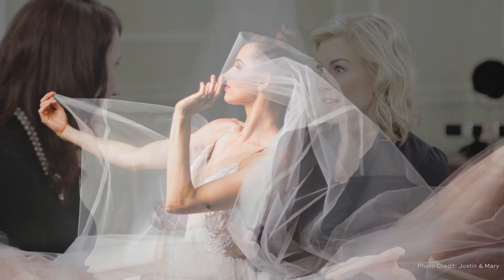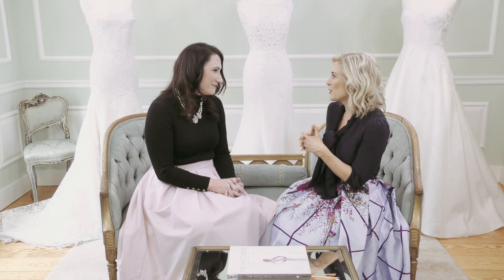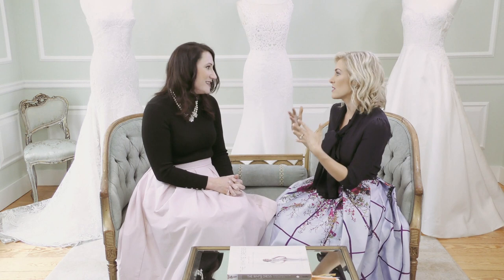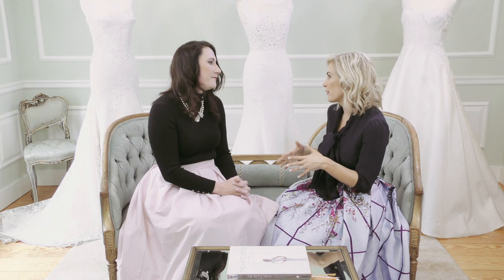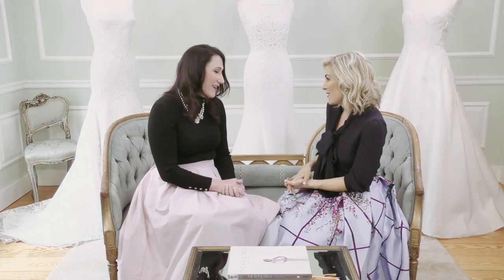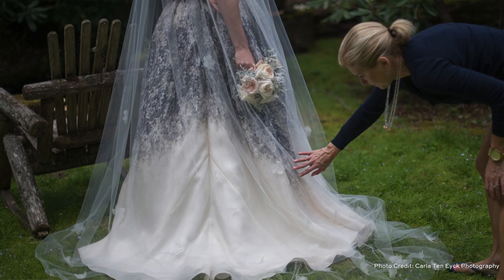How to Create a Styled Shoot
Stylist, Beth Chapman and Photographer, Mary Marantz have a conversation that helps to demystify the styled shoot. This video takes you through the ins and out of how to create a styled shoot.